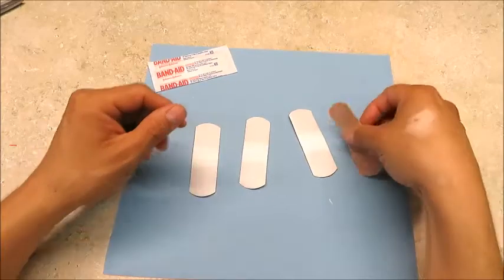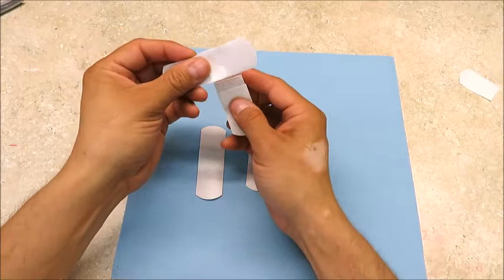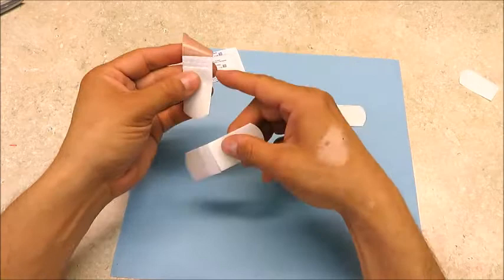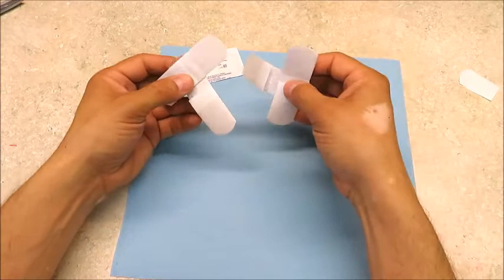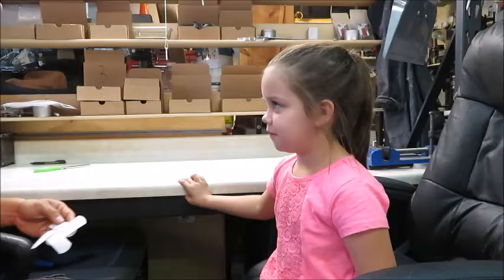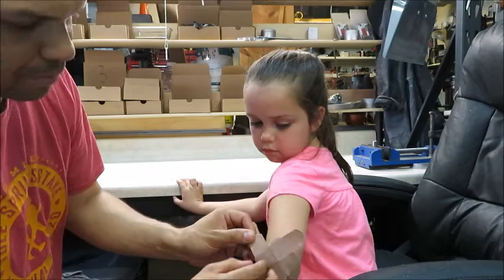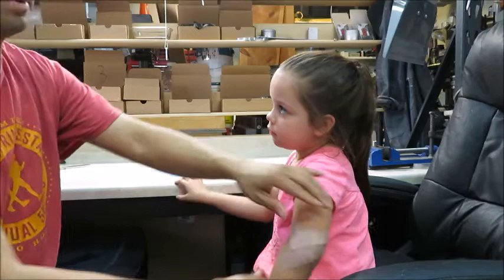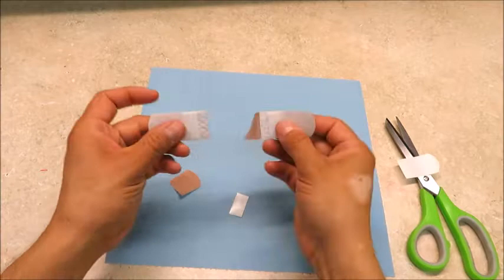Band-Aid Hack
Do this when you don't have the right size bandage.